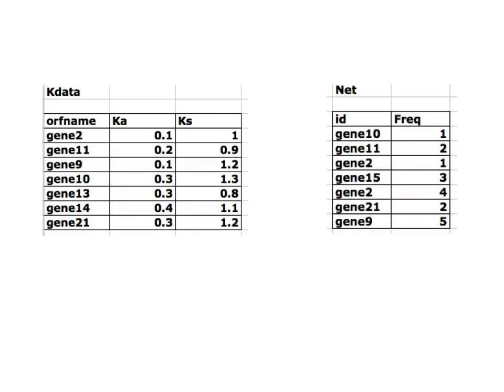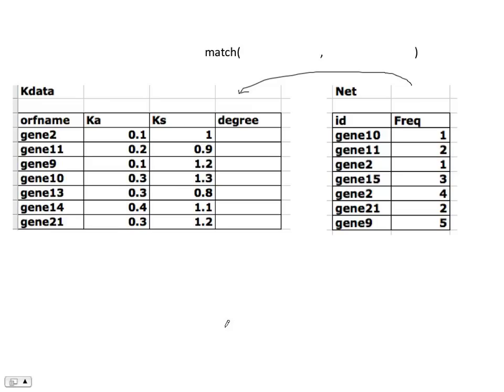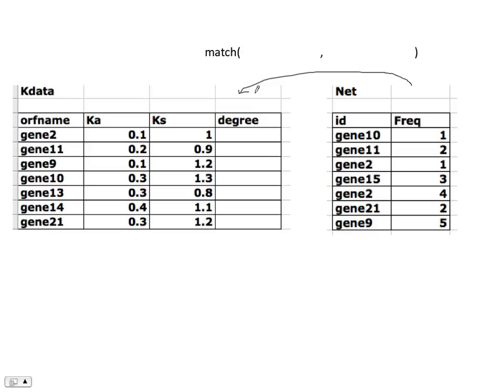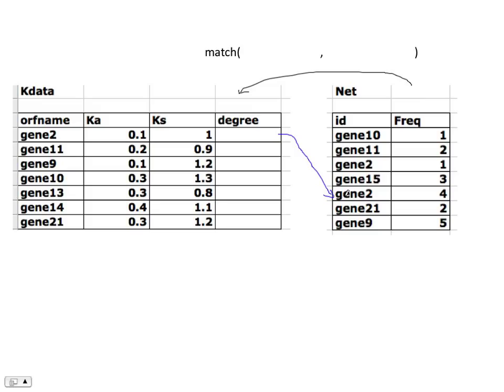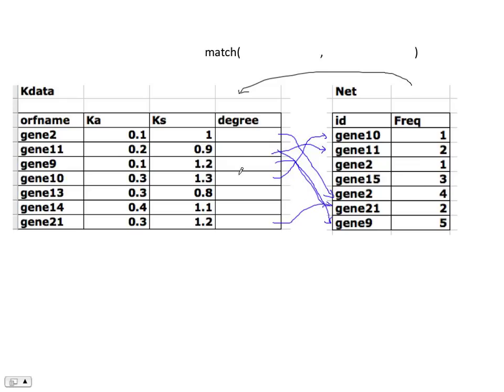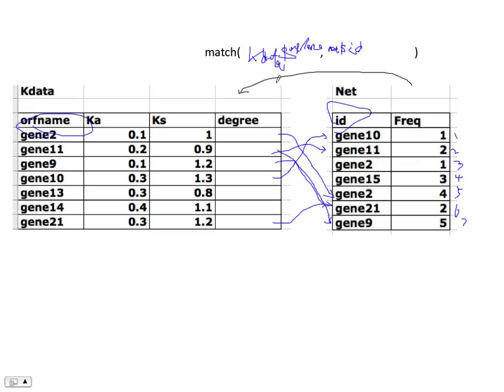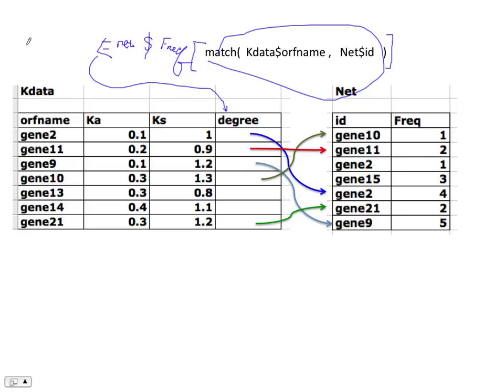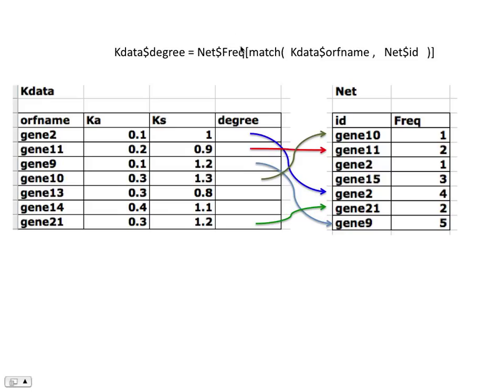How to use R match() function to merge different data sets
2012 Oct 3, BIO386, match() function in R.